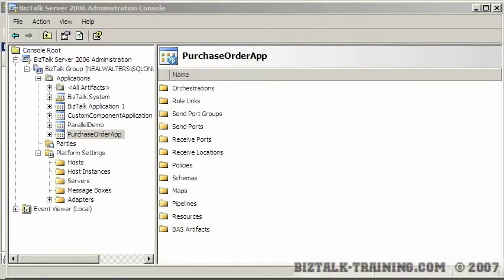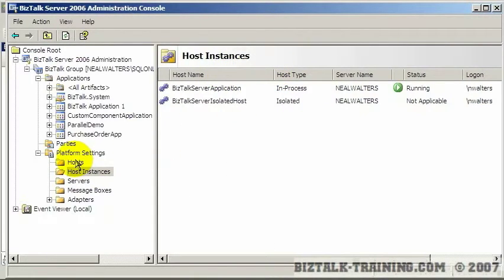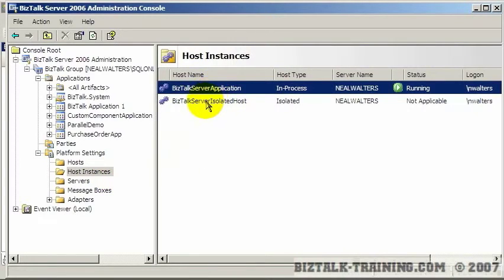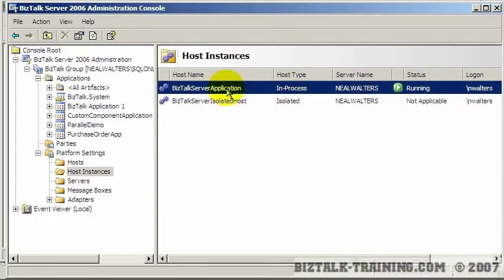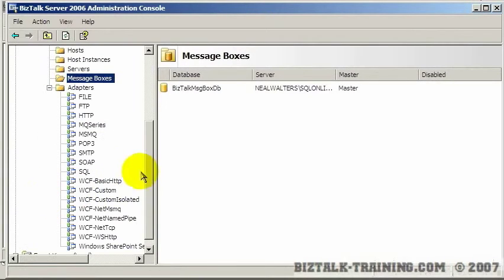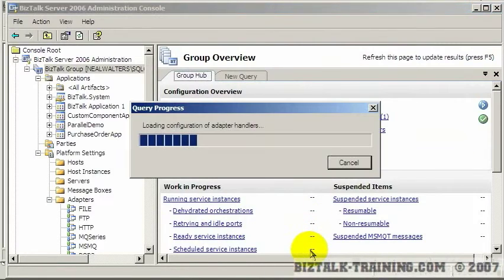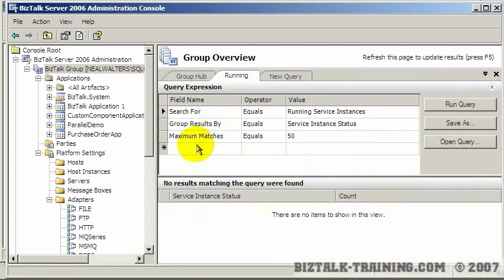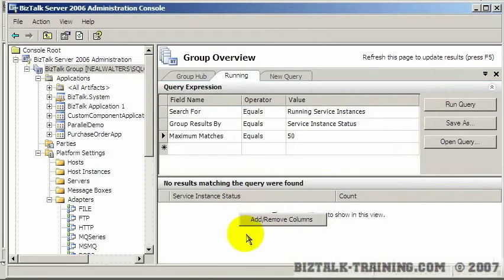BizTalk 2006/R2 - 01-07 Overview - Biztalk Admin Console